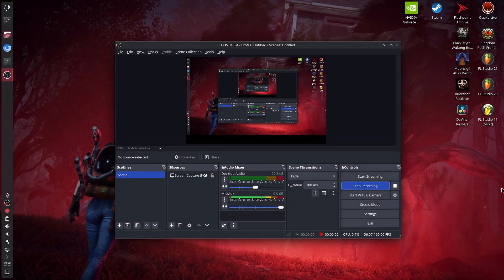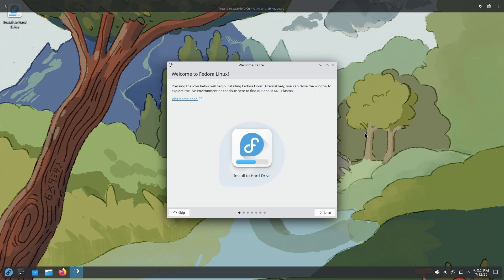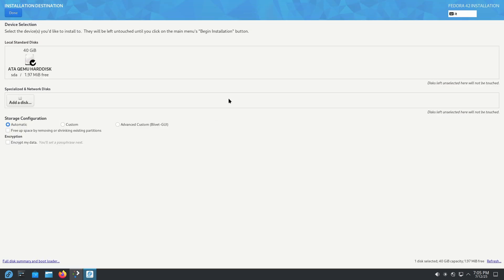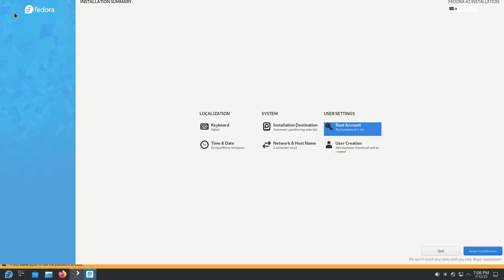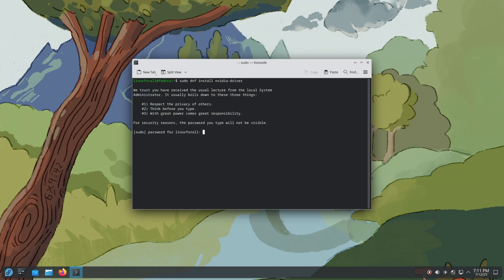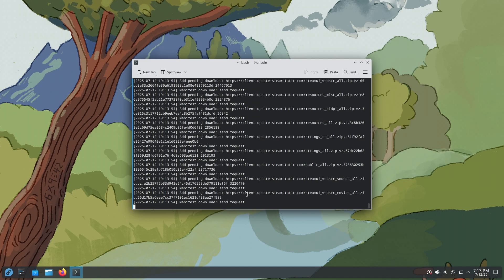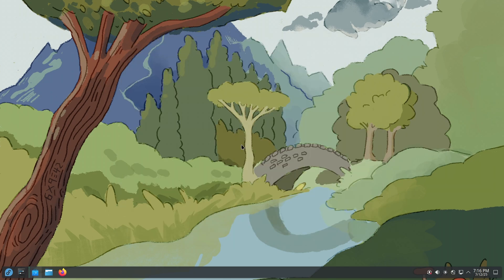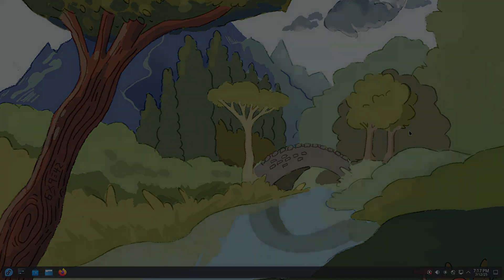HOW TO INSTALL FEDORA KDE PLASMA 42!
Hello everyone! in this video I'm gonna show you how to install Fedora KDE Plasma 42, and it's super easy, enjoy!